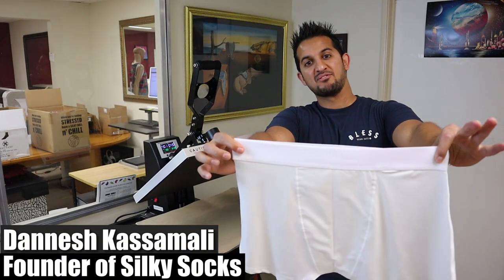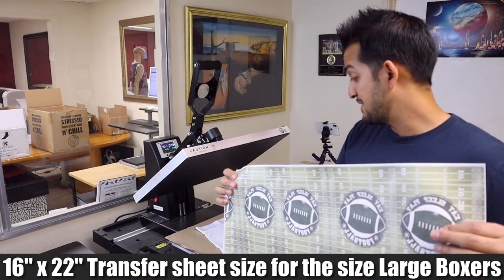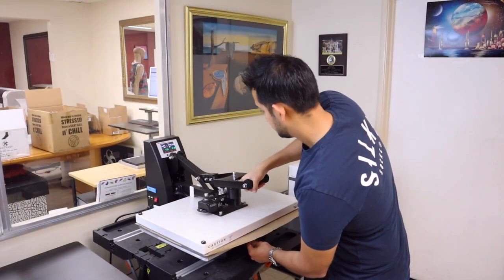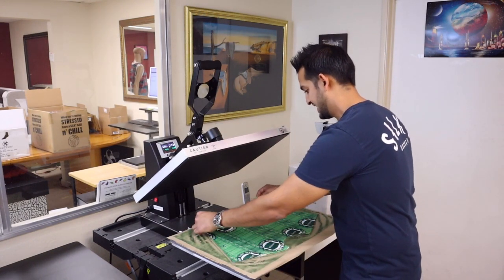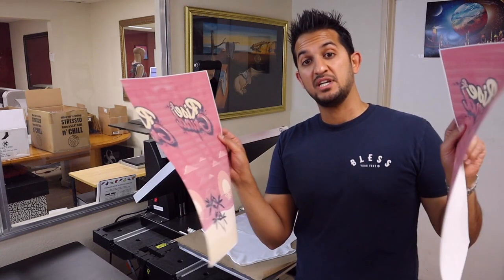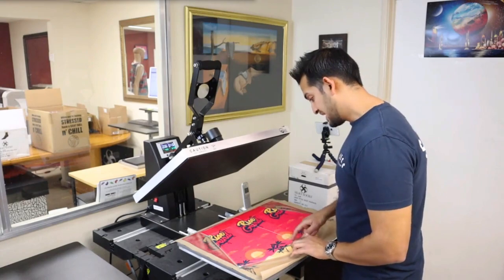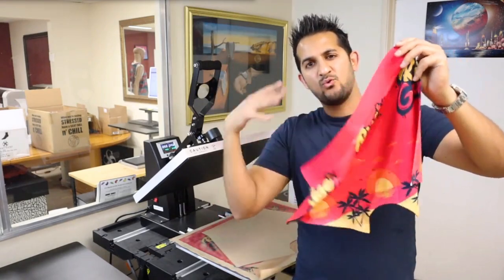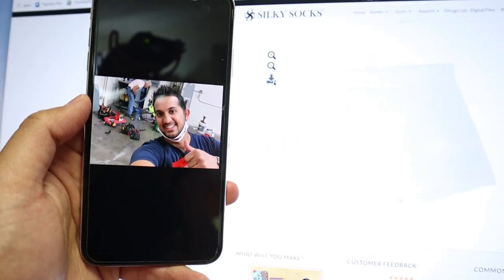How to SUBLIMATE BOXERS!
In this video Dannesh does a sublimation demo on our all new BOXERS!  Yes these are Silky Socks Sublimation printable boxers.  A premium feel, blend of polyester and spandex, with a cotton interior on the crotch for a superb print and wearability!